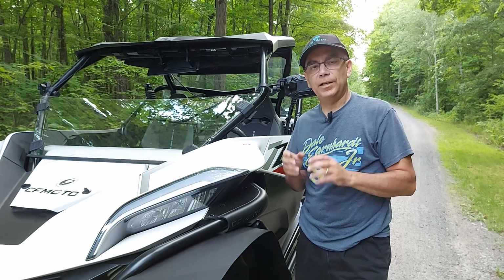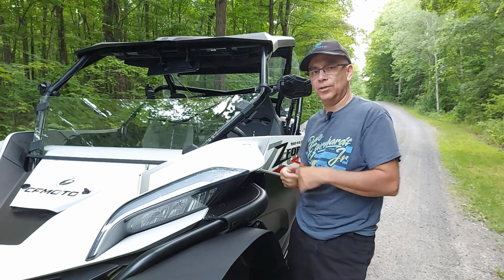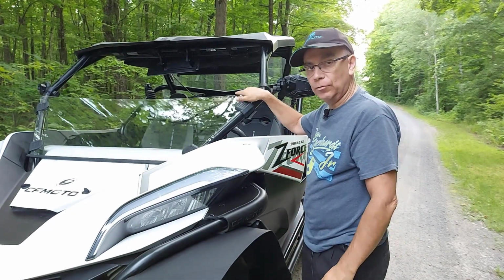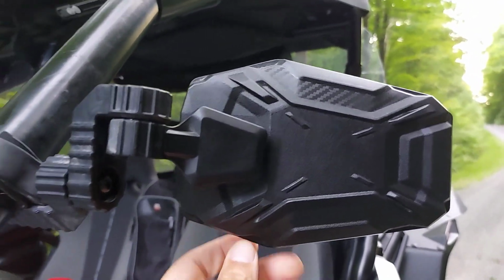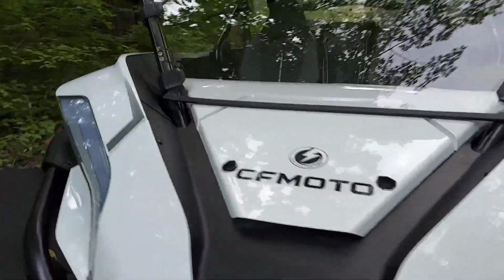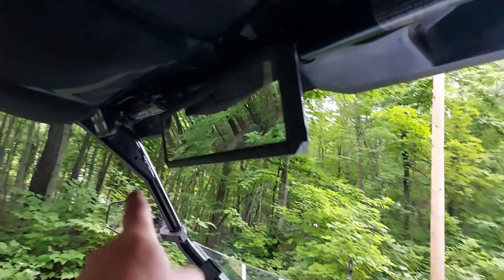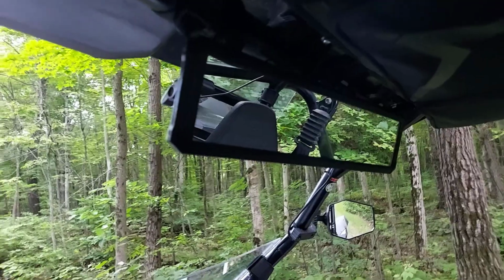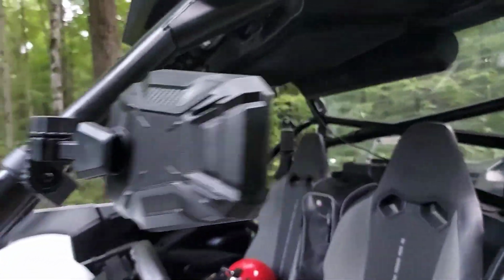My Thoughts On These Kemimoto Mirrors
In this video I talk about the Kemimoto mirrors I have on my cfmoto side x side. I've been using the Kemimoto side mirrors and Kemimoto rear view mirror for about a month now and here are my thoughts. @kemimoto_official

🟢Kemimoto UTV Side Mirrors

⚫Kemimoto Rear View Mirror

🚀Did this video help or entertain you? COOL!

🔷️WATCH VIDEO ON KEMIMOTO PRODUCTS

- Roland :-)